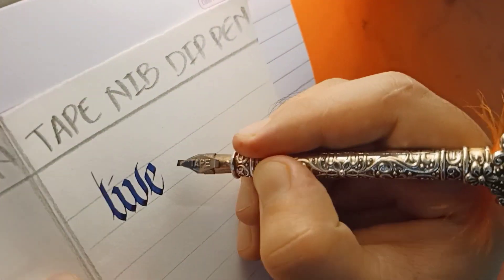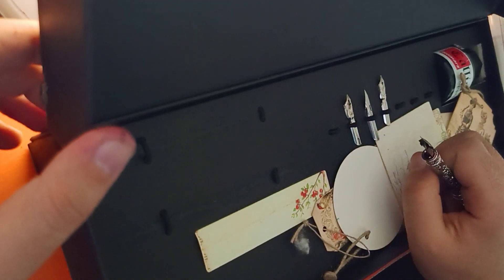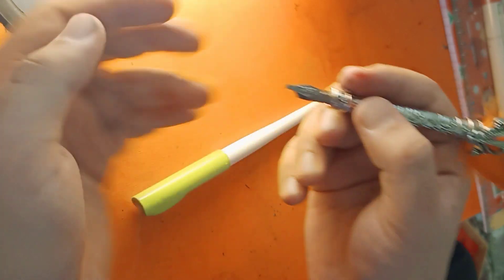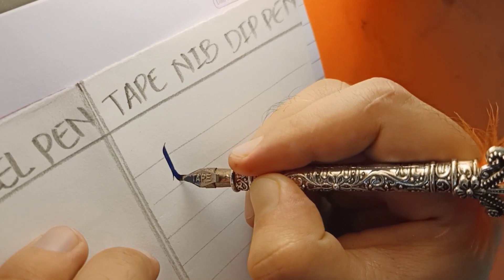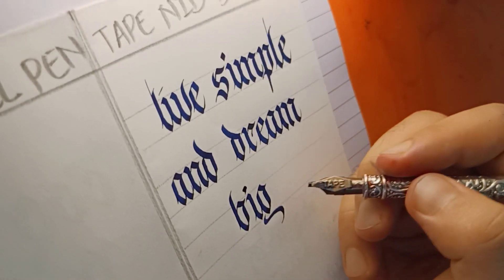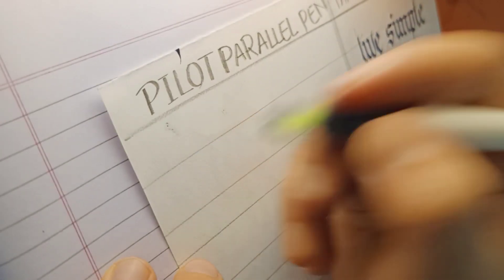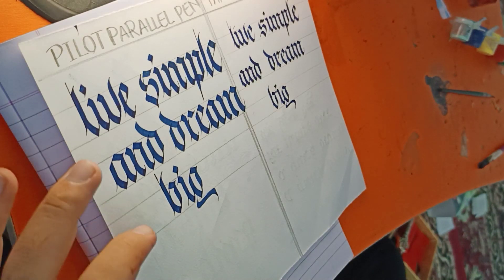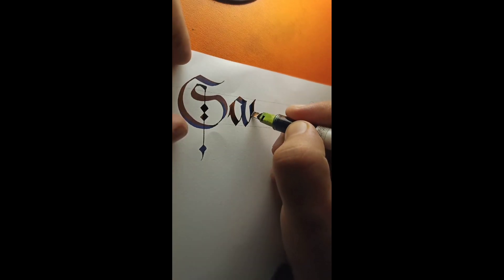pilot parallel pen vs dip pen | which one is better?